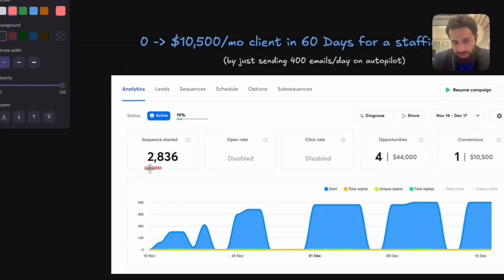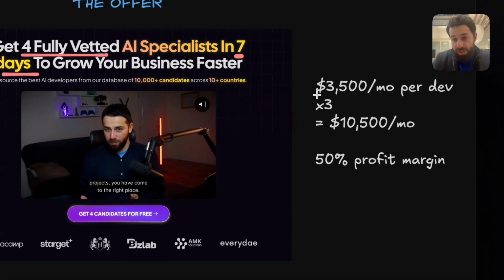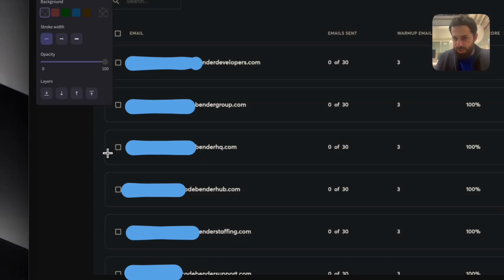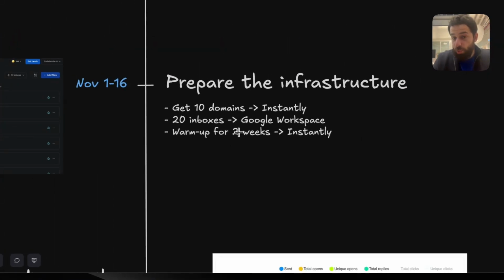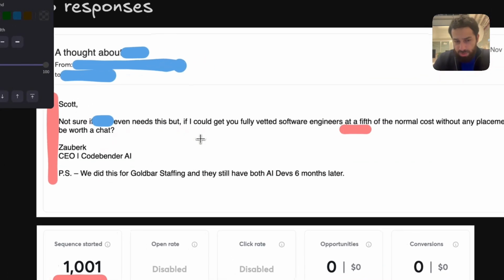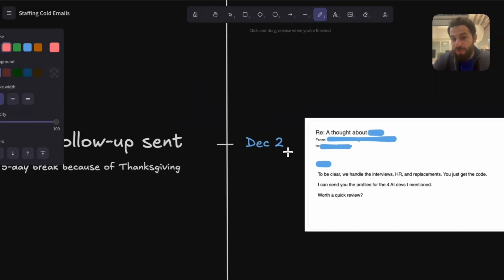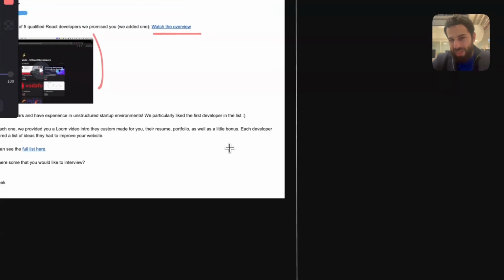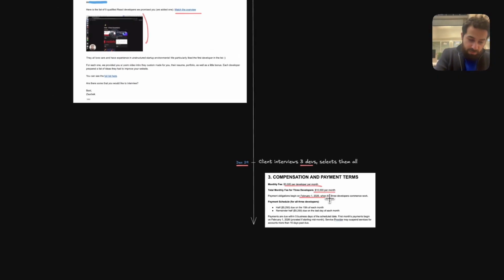How I use cold emails to land $10k/mo deals with a new staffing agency [Case Study]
ABOUT US: We help staffing agencies and B2B companies implement AI systems to generate leads for your business on autopilot.